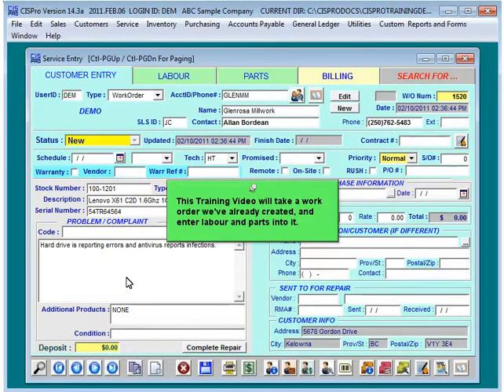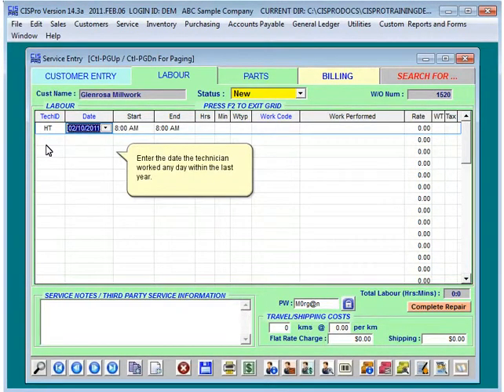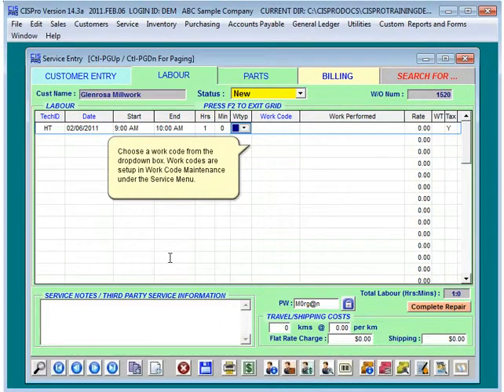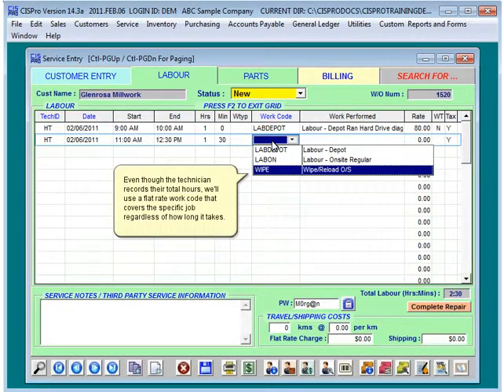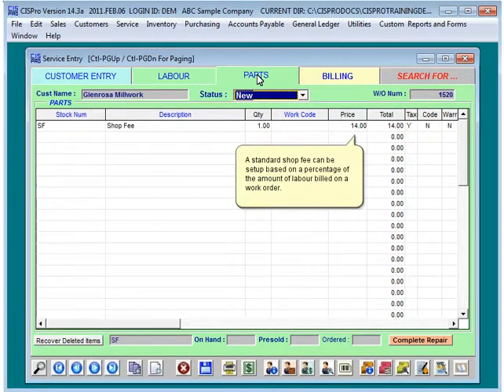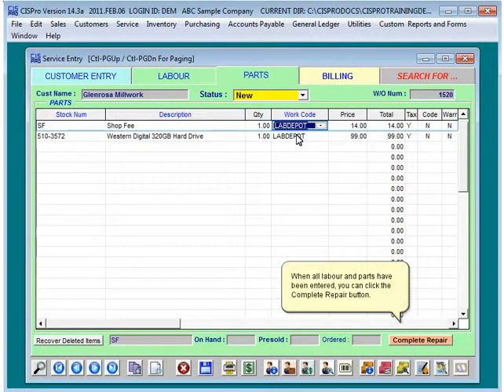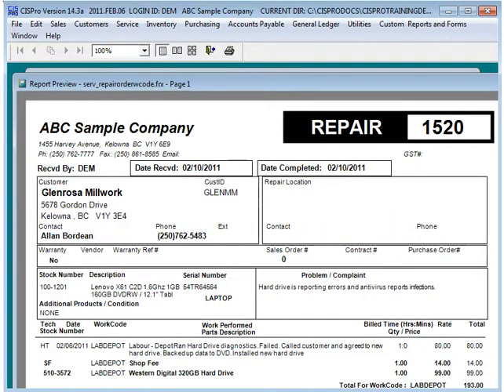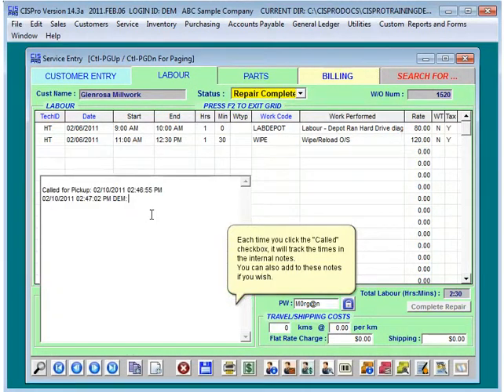CISPro Systems - Adding Labour and Parts to a Work Order